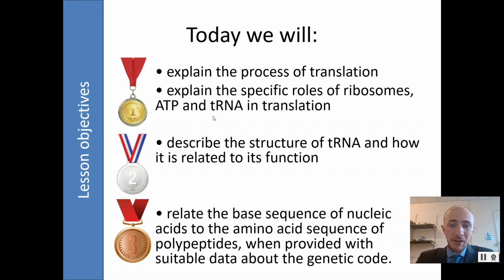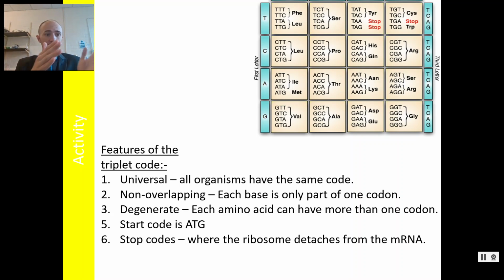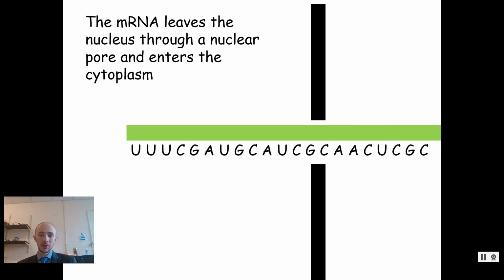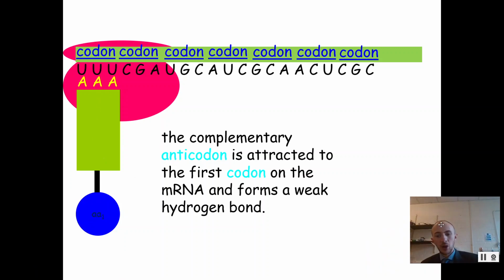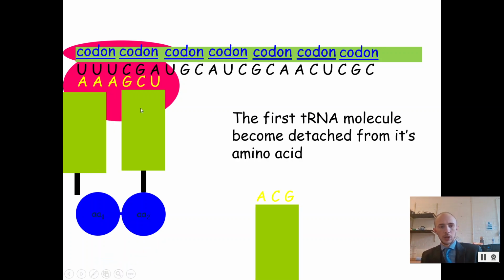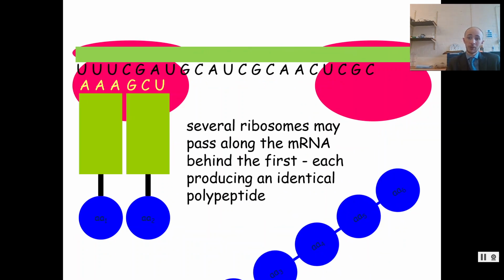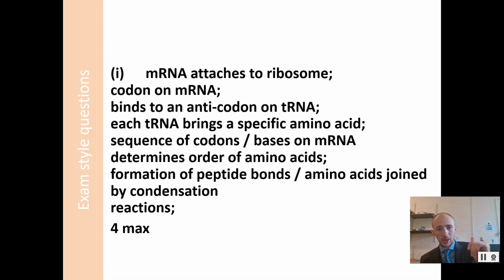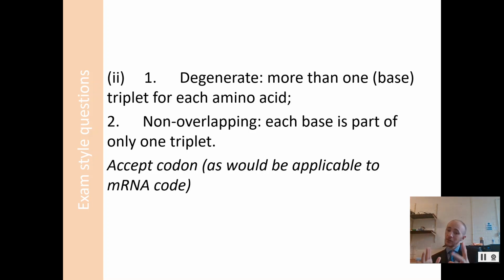Translation revision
A short video going over the basics of translation.